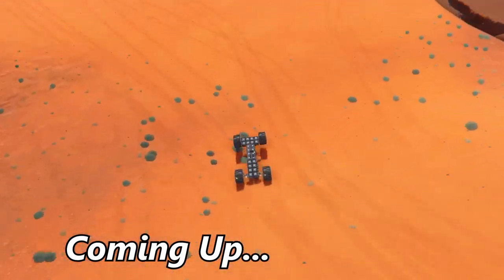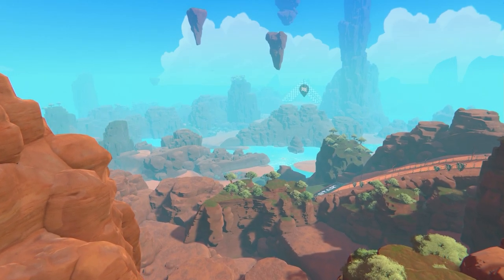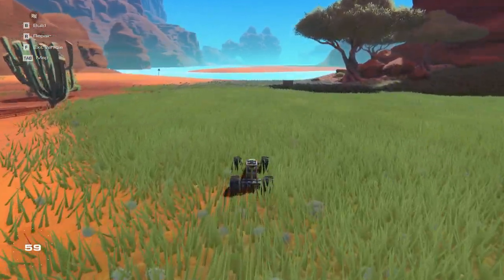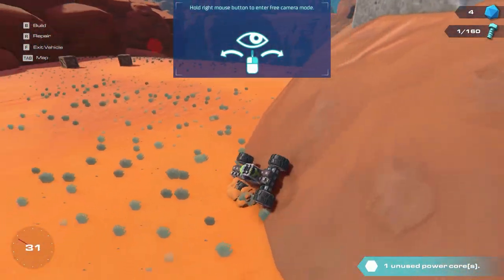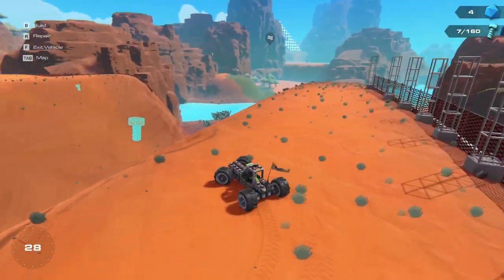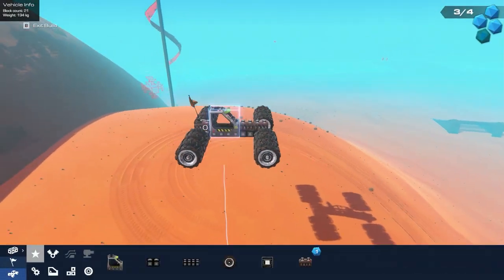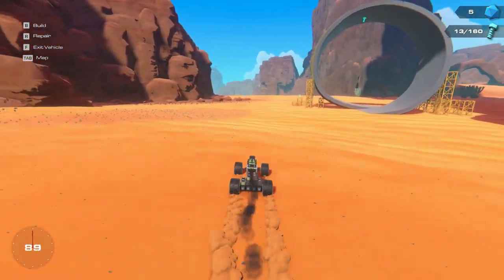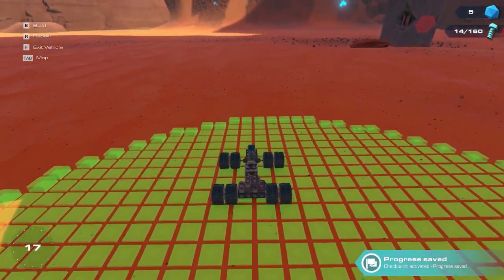All You Need is MORE WHEELS! (Trailmakers #01)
Hey everyone back in Trailmakers with the Early Access Release! Today we are checking out the beginning of the new expedition mode in our quest to build the best vehicles in the entire universe!

Brightly Fancy, Feel it Coming